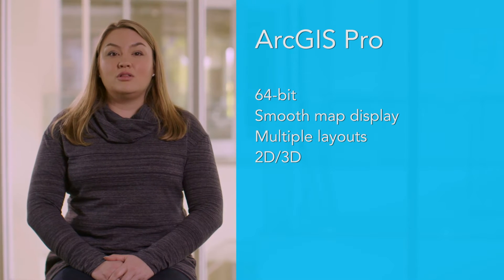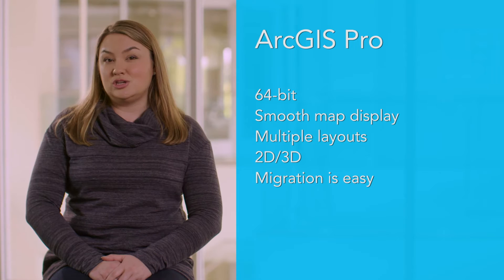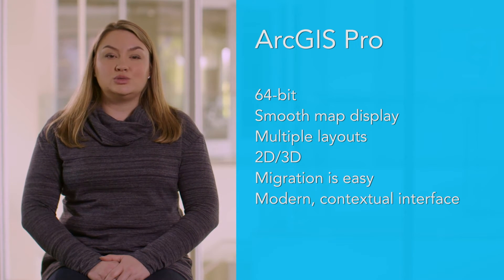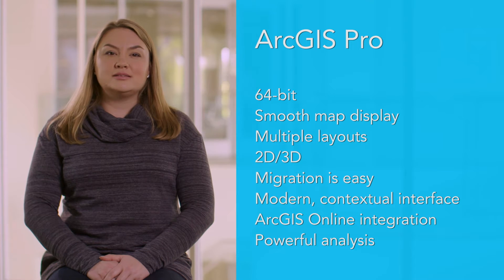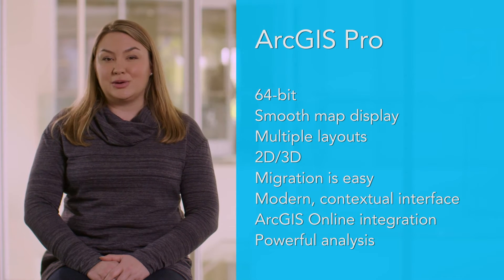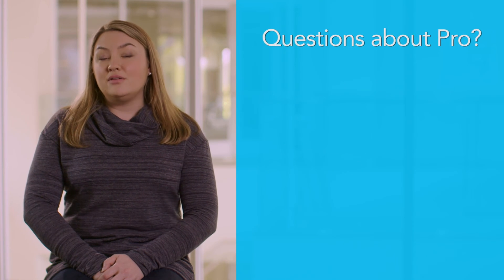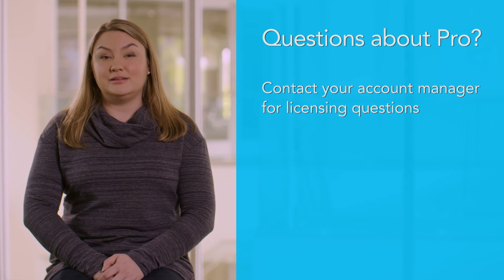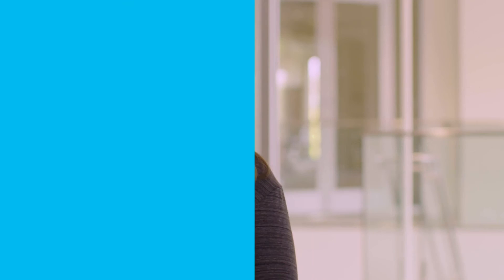Know Before You Pro: Primary Maintenance Contacts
ArcGIS Pro has reinvented desktop GIS. If you are the Esri Primary Maintenance Contact in your organization, there is important information you need to help end users access and use ArcGIS Pro. See how to get your colleagues up and running with ArcGIS Pro.